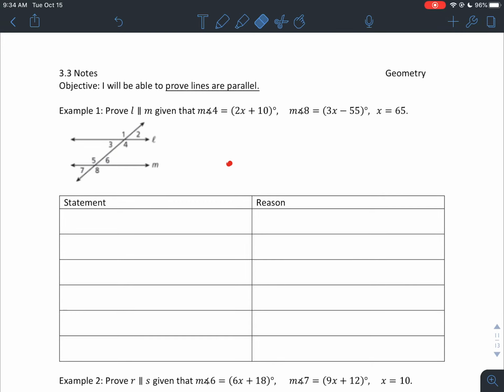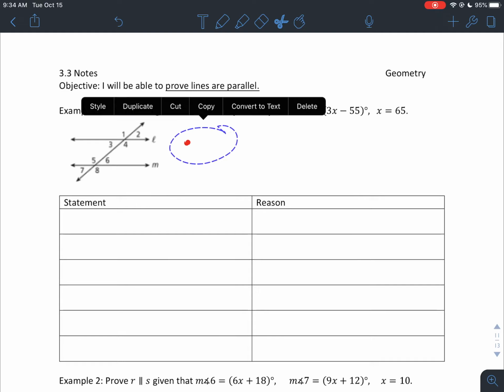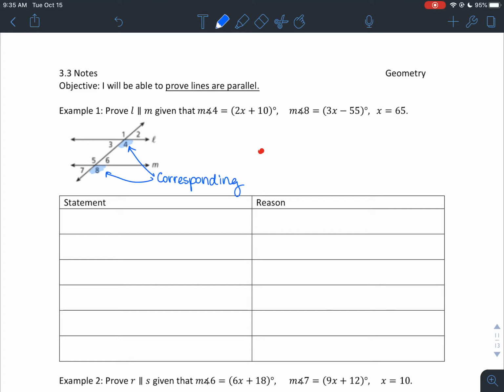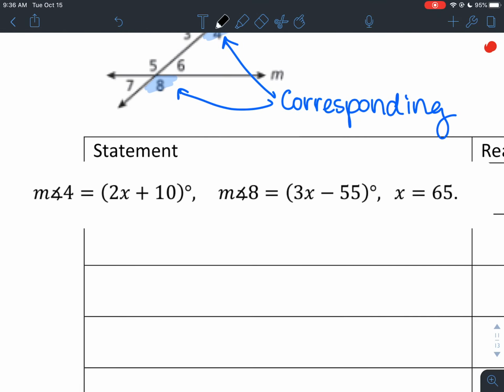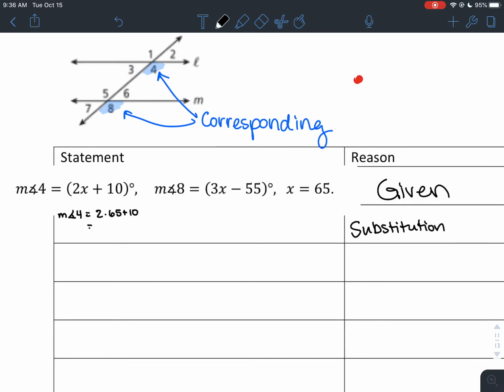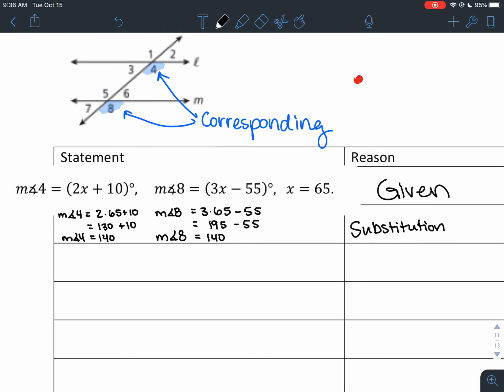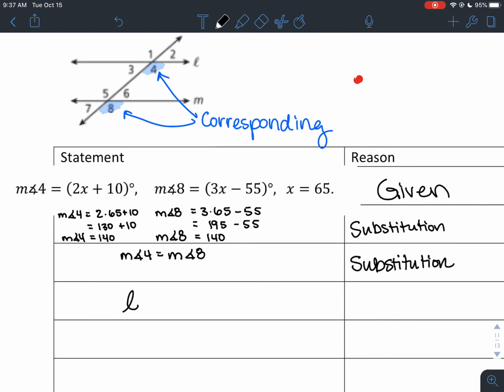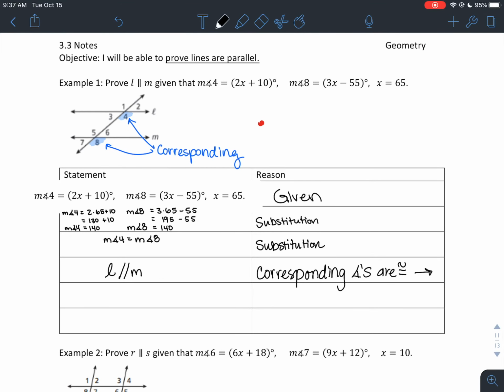Geometry 3.3 Notes Example 1